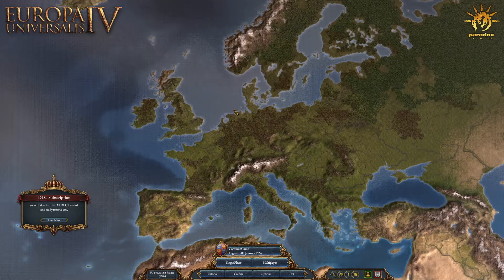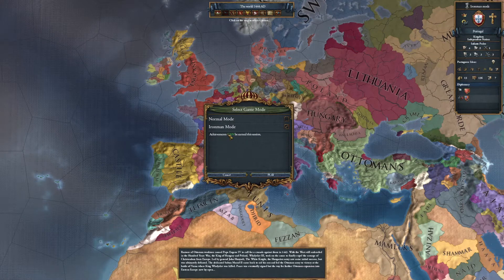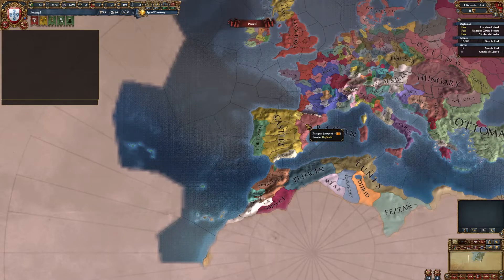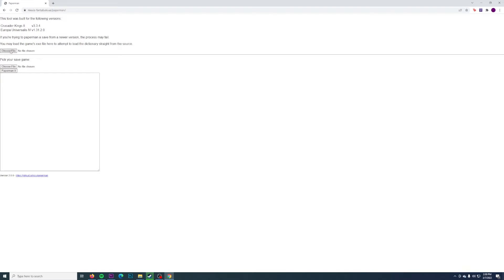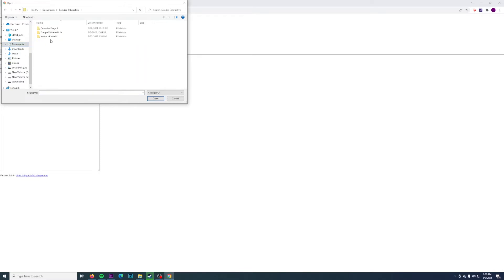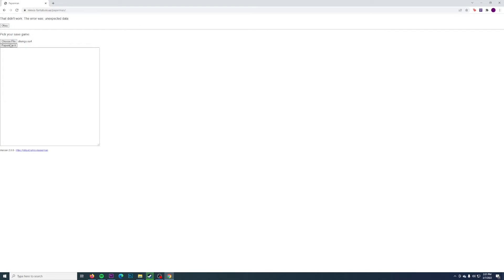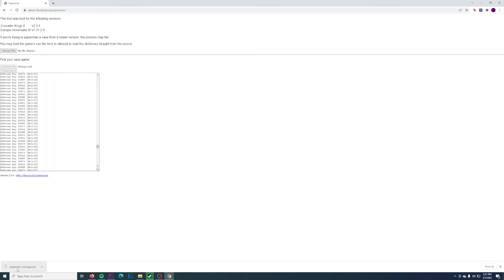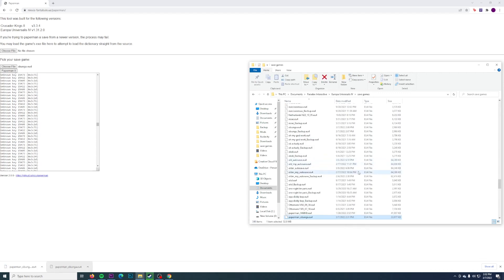How To De-Ironman a Save in EU4 and CK2 (still works)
in this eu4 tutorial i show you how to convert an ironman eu4 game back  to a normal / regular save with cheats enabled